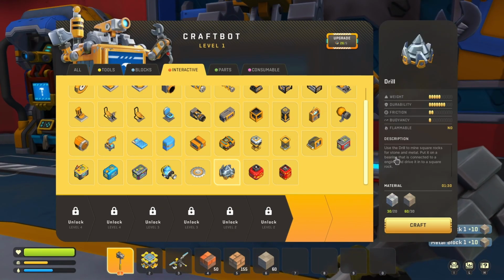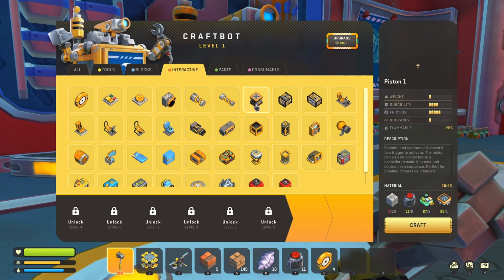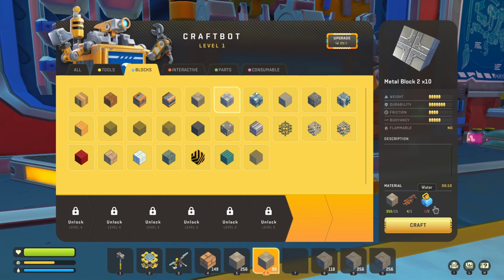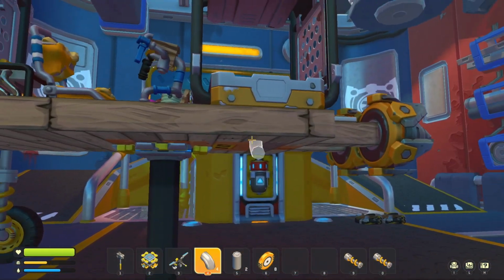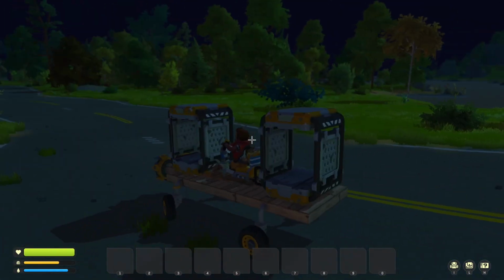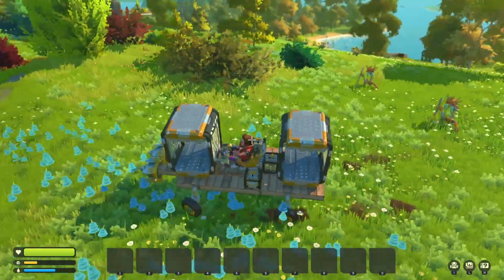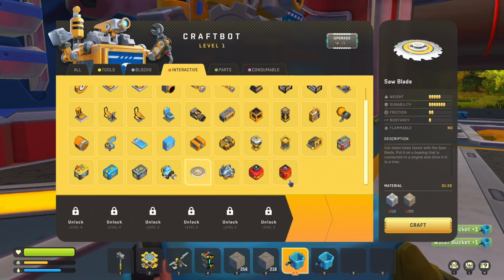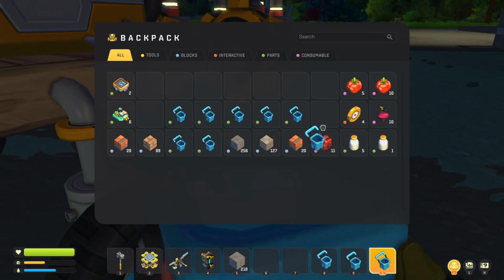Mining Rocks and Getting Raided! | Scrap Mechanic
We can now use the car to mine rocks and get stone and metal! Hopefully, that's going to help with these raids!
Oh, by the way, we've got robot raids now! I guess they don't like our brand-new crop farm!🤷